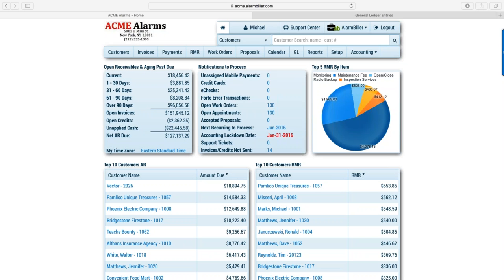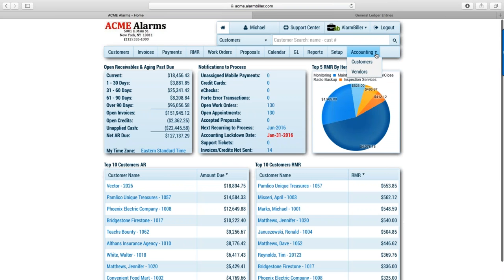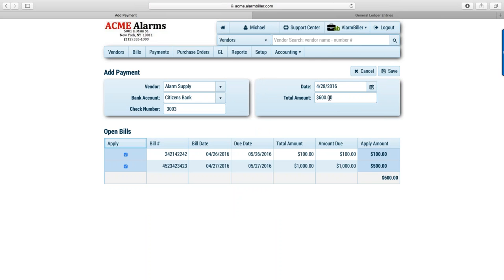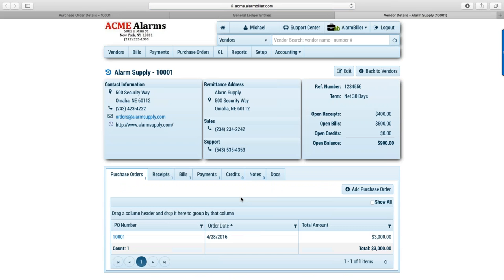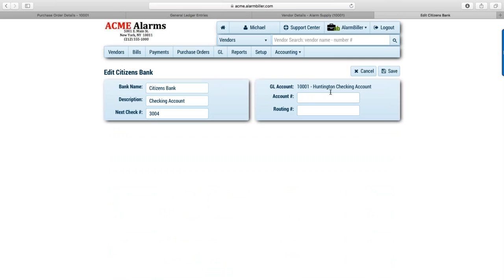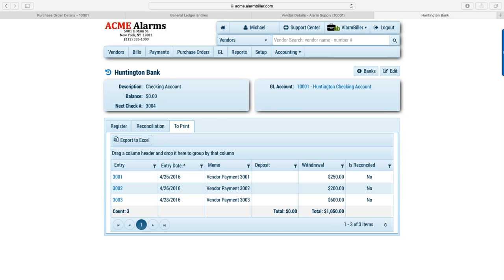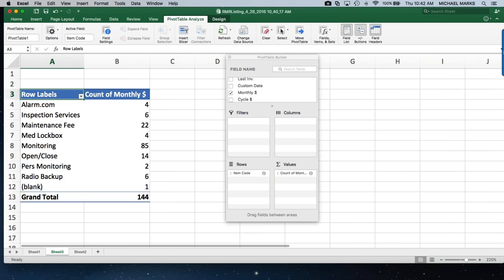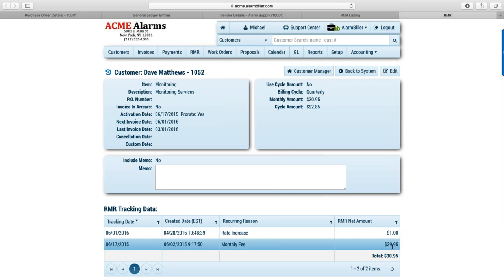AlarmBiller General Ledger and Accounts Payable